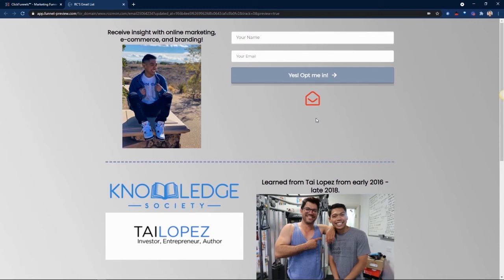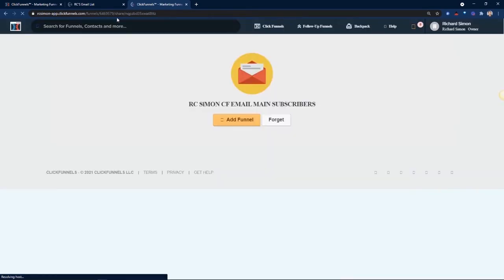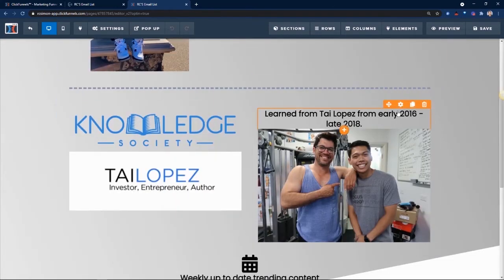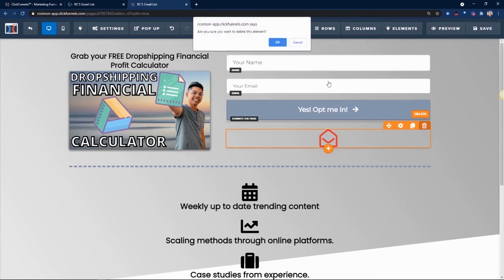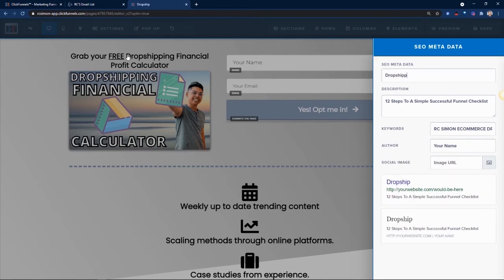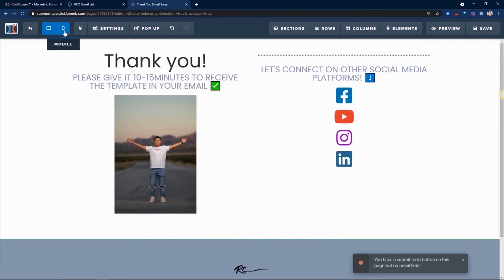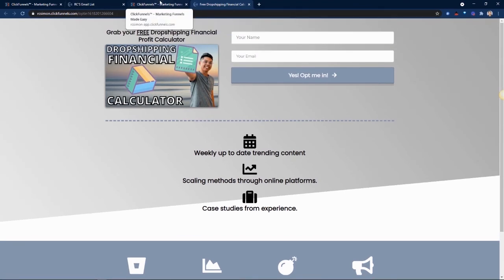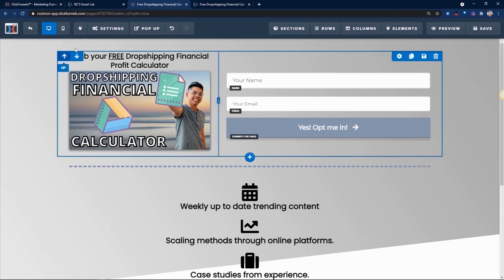How To Build An Email Optin Squeeze Page To Collect Emails On Clickfunnels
✂️Copy My Exact Funnel (Just Copy & Paste URL)

How to collect emails using clickfunnels
Best Email Marketing Software
Best Software to collect emails
How do you collect emails
how to create a landing page how to build an email list how to make a landing page
squeeze page tutorial
squeeze page examples